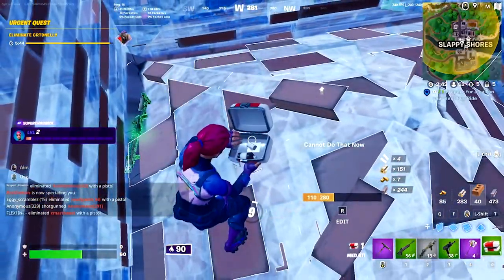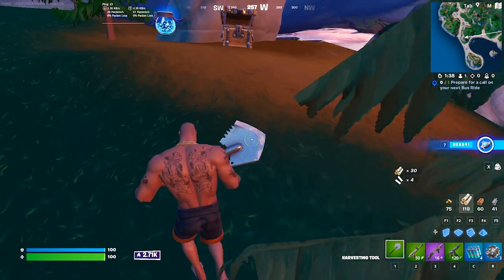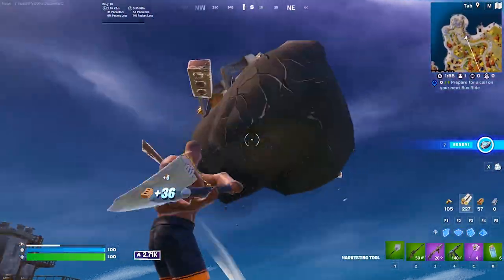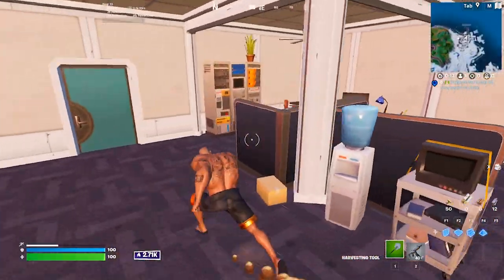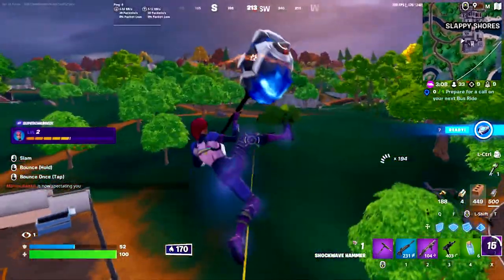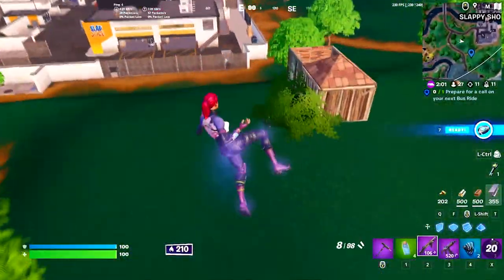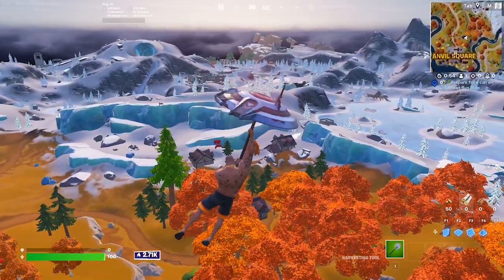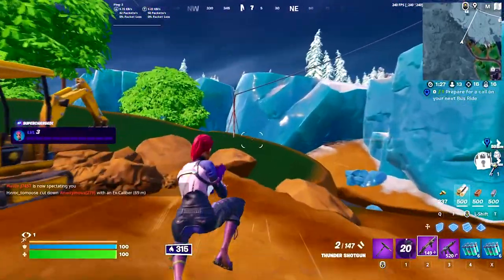The Best Solo Landing Spots in Fortnite Chapter 4! (Drops For Arena + Cash Cups) - Fortnite Tips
💙 Support-A-Creator - Teckoh

Hey guys! So in today's Fortnite tips and tricks video, I discussed the best solo landing spots / best solo drop spots in Fortnite chapter 4. The landing spots I covered in this video are perfect for grinding arena points, playing in solo cash cups, or simply farming wins. Each landing spot / drop spot I cover in this video has great loot, mobility, and options for rotation. These landing spots are great for arena and cash cups and will allow you to play more consistently, and improve at Fortnite overall in Fortnite chapter 4. Although this video was mainly based on the best solo landing spots in chapter 4, particularly for arena and cash cups, there are a few drops that fit different modes like duos, trios, and squads, or at least have other routes which can fulfill the needs of a full team in chapter 4. So even if you're looking for something other than a Fortnite solo drop spot, this video is still with a watch so you can learn various areas of the map and know different solo landing spots in chapter 4 for future reference!

🖥️ Gameplay Credit - MajinFN